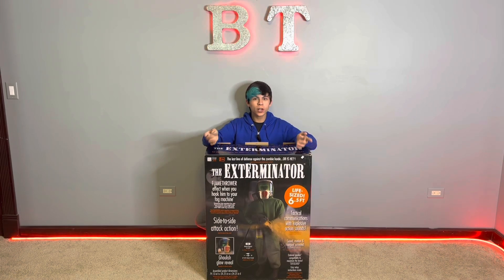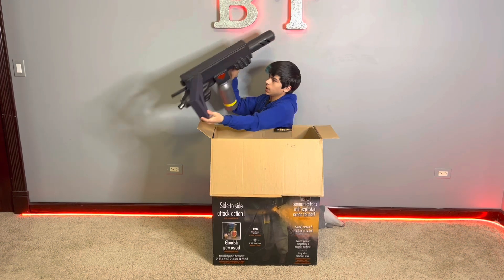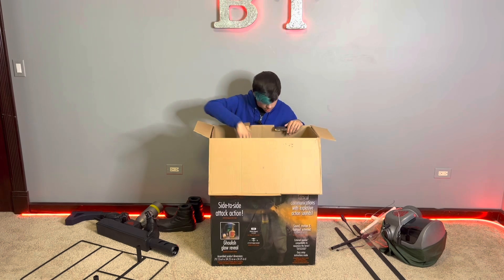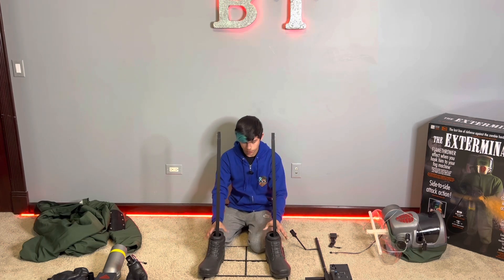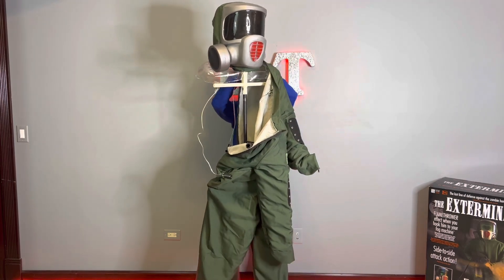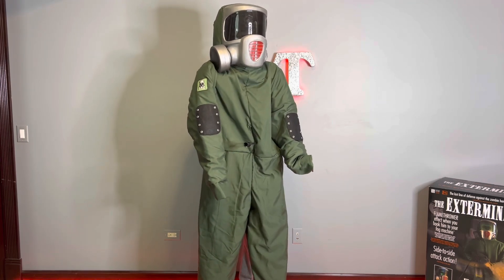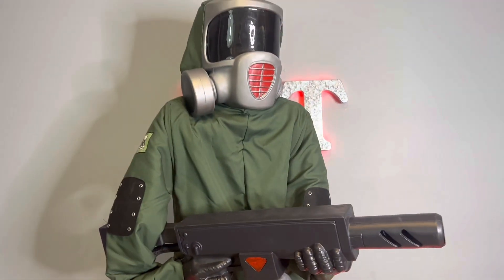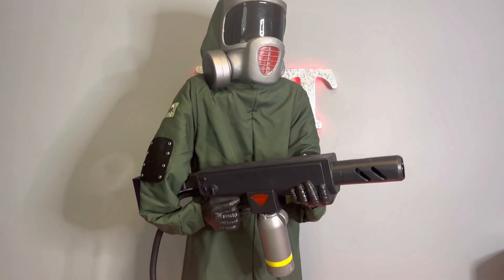👻The Exterminator - Unboxing/Setup!🎃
This is an unboxing, setup, and demo of Tekky Design’s The Exterminator!

📧 Fan Mail:

Brick Thunder
Saint Charles, IL 60174